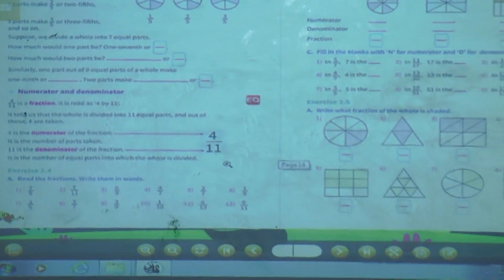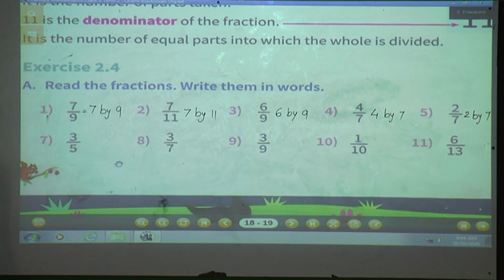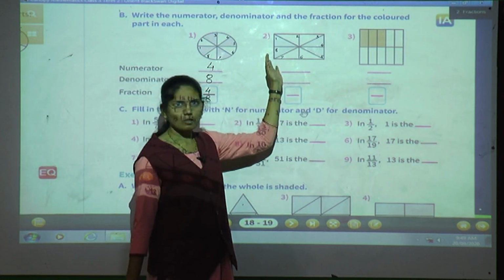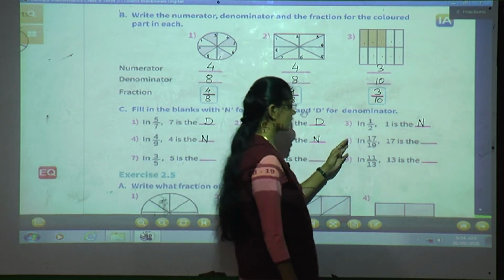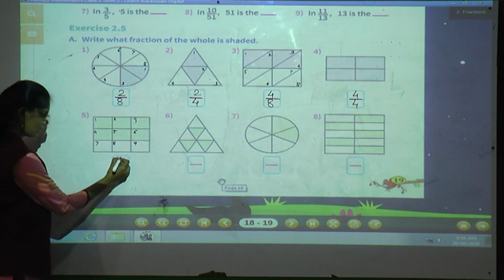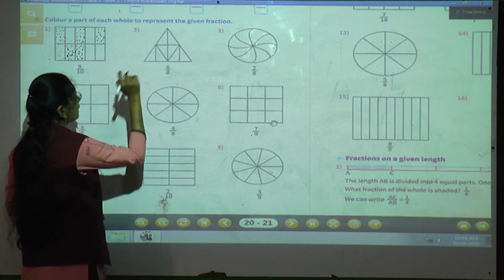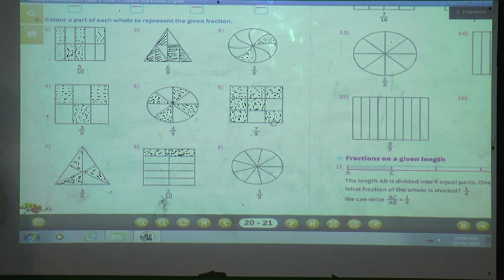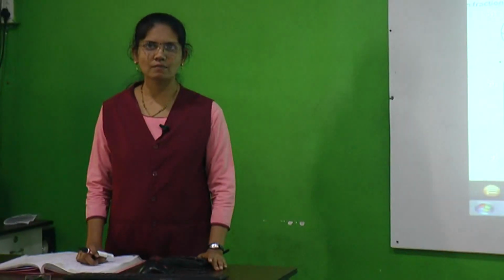135 Std III Maths L No 02 Episode 59